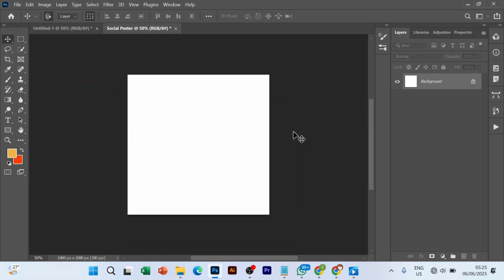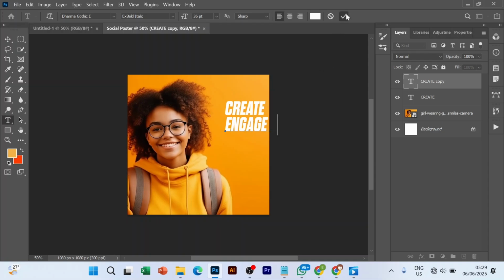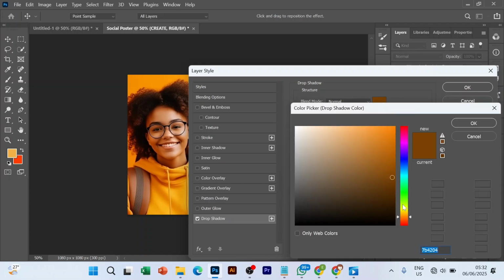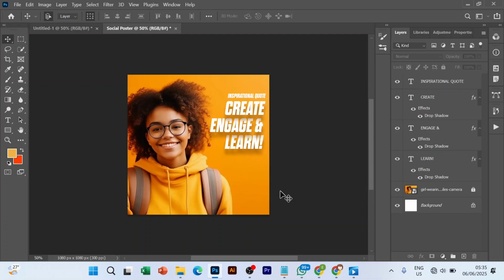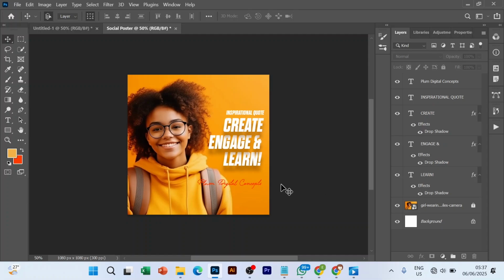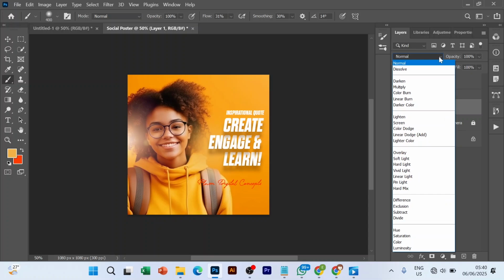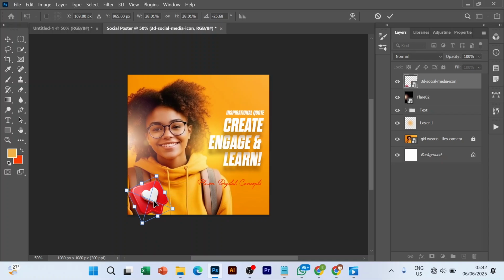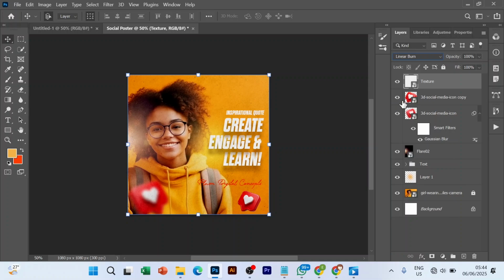How to Make a Professional Poster in Photoshop – Full Tutorial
🎨 How to Make a Professional Poster in Photoshop – Step-by-Step Guide

Want to create stunning, professional posters using Adobe Photoshop? This tutorial walks you through everything you need to know – from layout, typography, color balance, to final export.

✨ What You’ll Learn:

Poster layout and structure

Font pairing and text hierarchy

Image integration and effects

Export settings for high-quality output